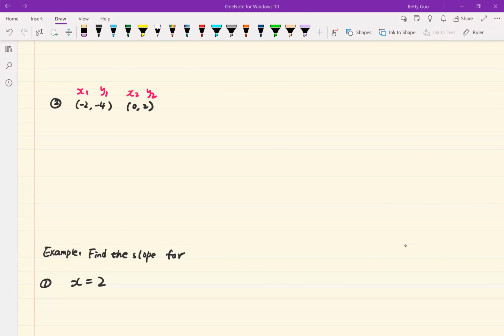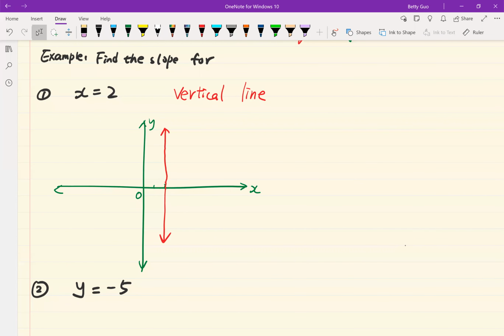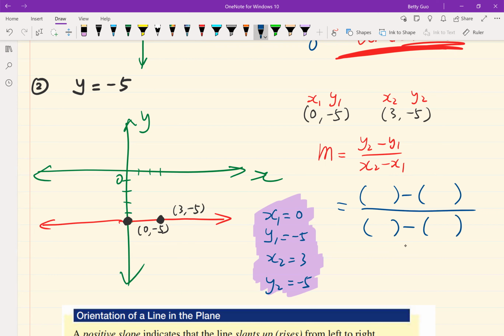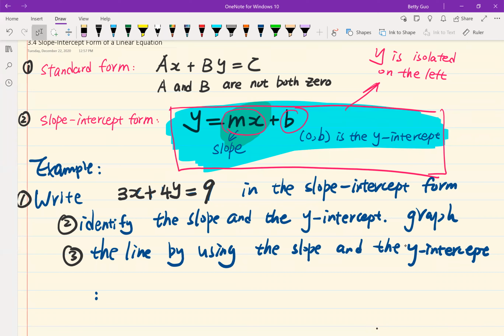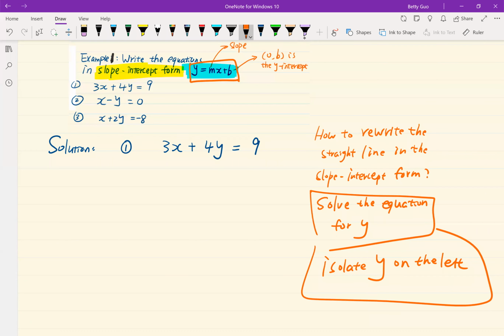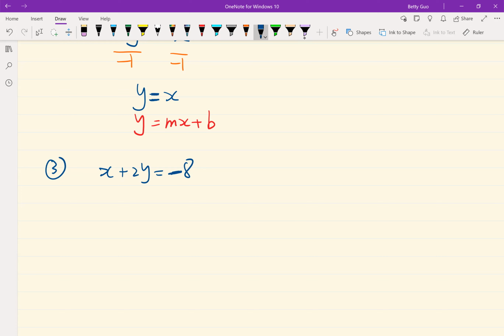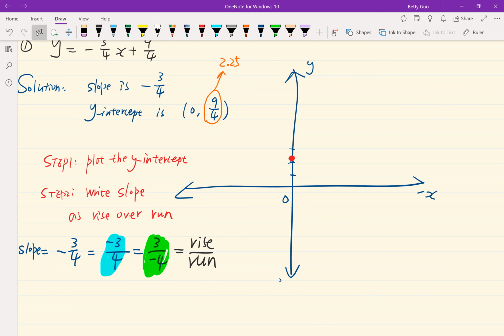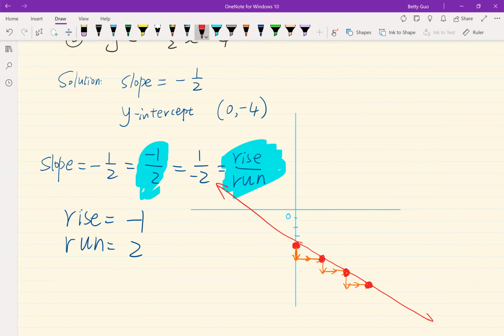Slope& Slope intercept form